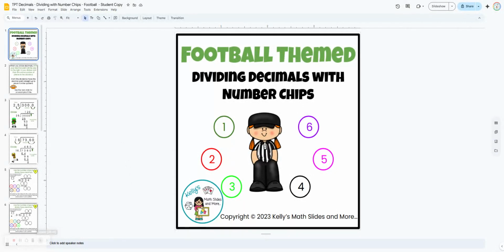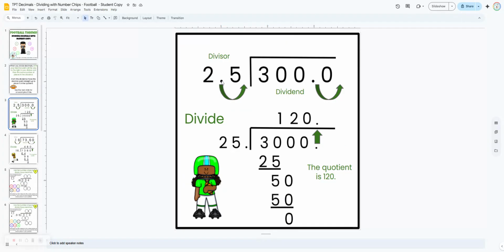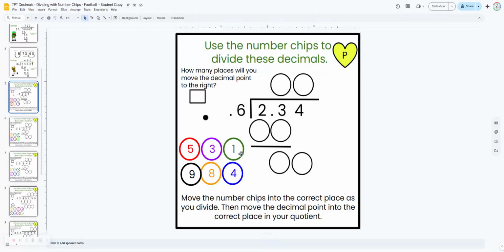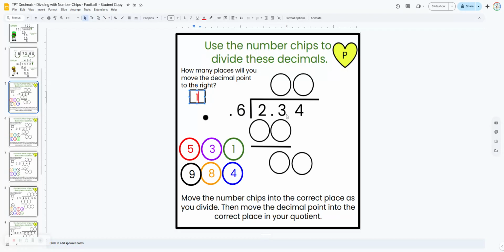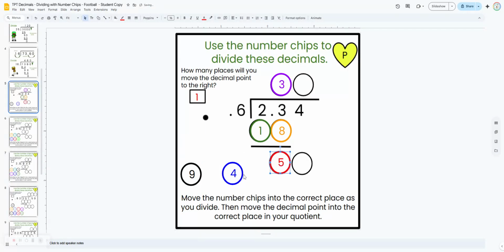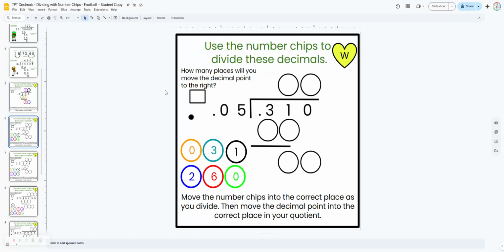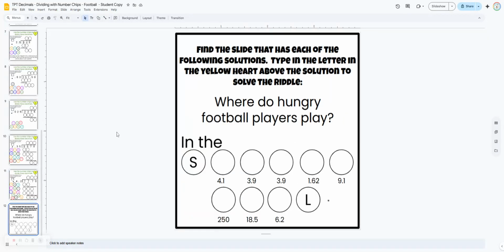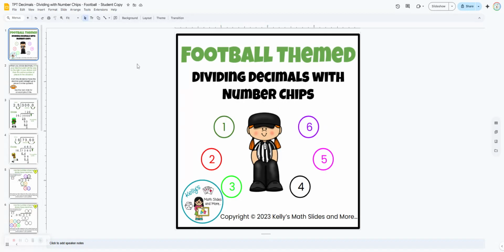Dividing Decimals with Number Chips - Football-Themed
Grab your FREE "10 Ways to Add Fun and Engagement to Your Middle School Math Classroom!"